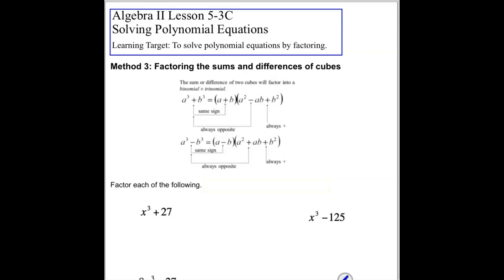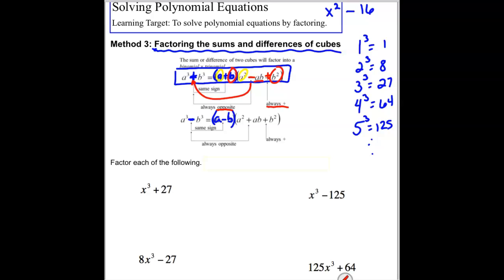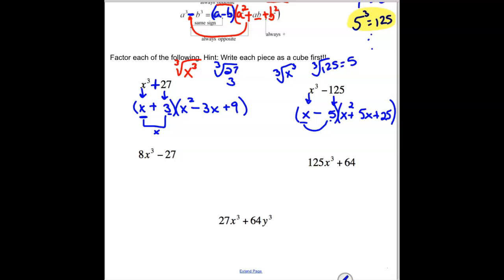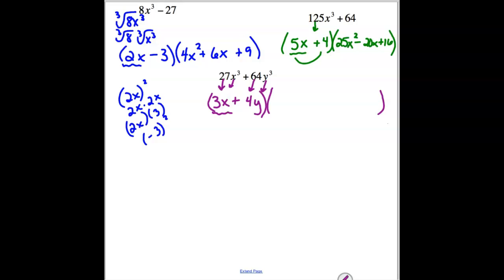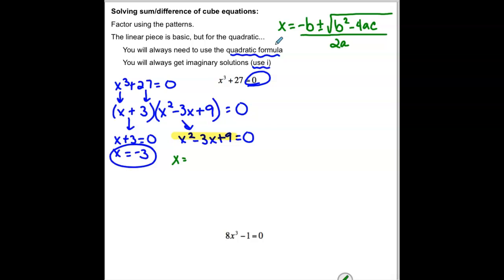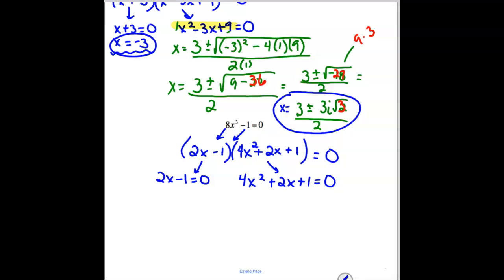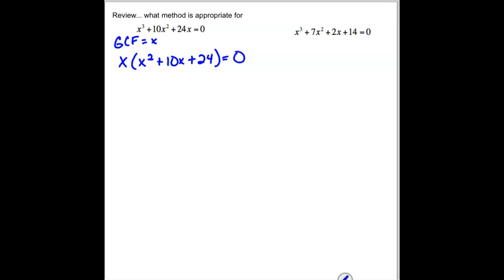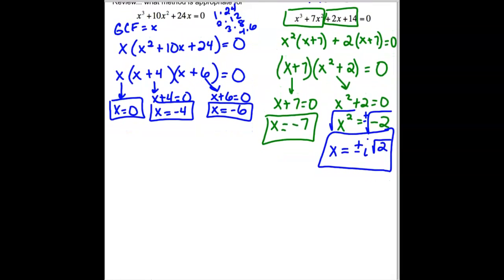Alg 2 Sec. 5.3c Video Notes